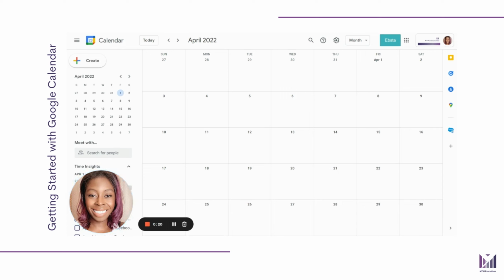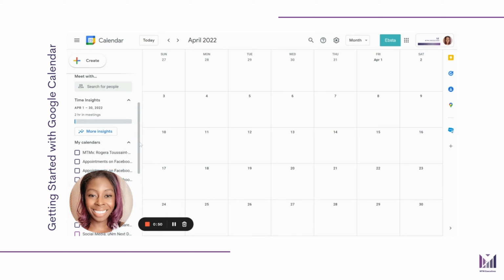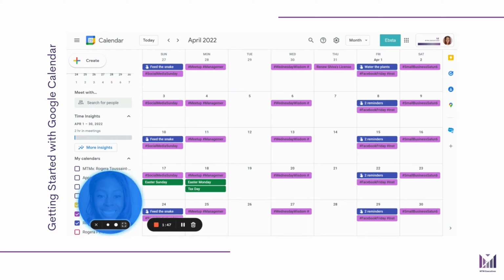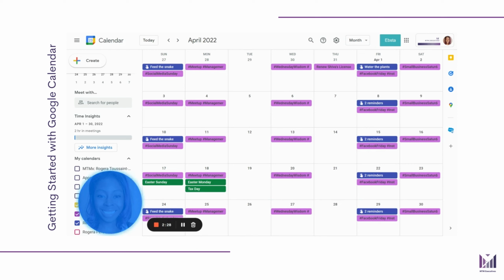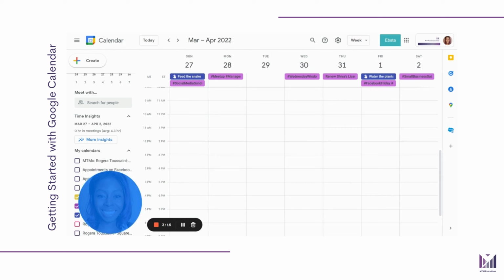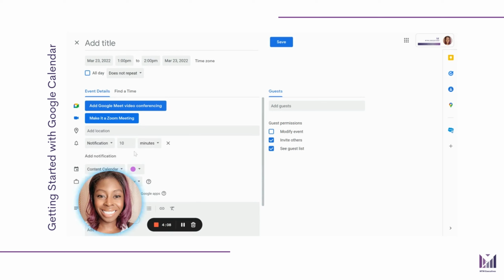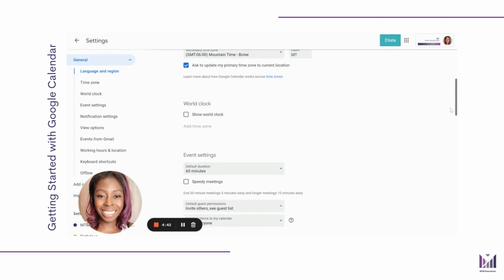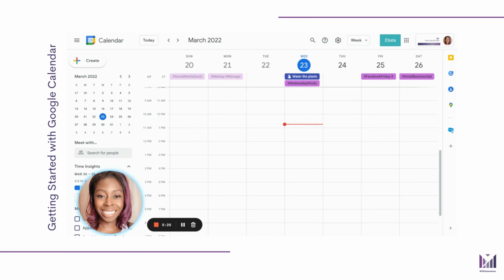Getting Started with Google Calendar for Executives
Juggling success and sanity can feel like a circus act, especially if you’re paying for tools to help that aren’t actually helping. In the "Independent Executive" article, "How to Use Google Calendar for Healthy Work/Life Integration", we help reclaim a bit of that sanity with a 3-step overview of how Google Calendar and similar cloud-based technology platforms can help teams and individual brands achieve work/life harmony.

Cloud-based calendars make it easier to make updates from anywhere, share with anyone, and integrate with other apps. Google Calendar is the MVP of simplicity, plus it’s free. Google does offer the option to upgrade to Google Suite for enhanced team scheduling but make sure it’s necessary before paying.

We like to keep trial runs simple and free, so tweaking as we go isn’t as costly.

To read our three simple steps on how to get started with Google Calendar visit:

MTMexecutives.com/google-calendar